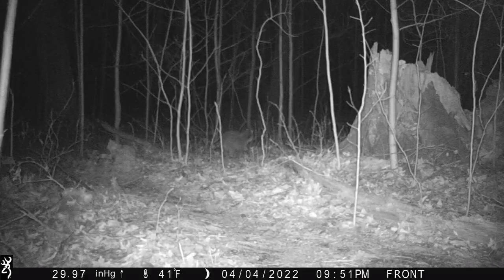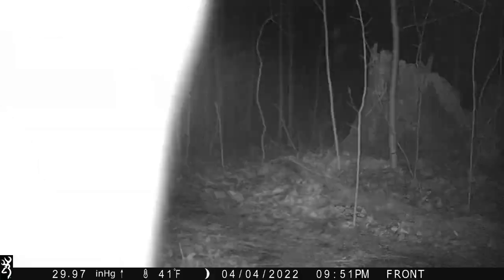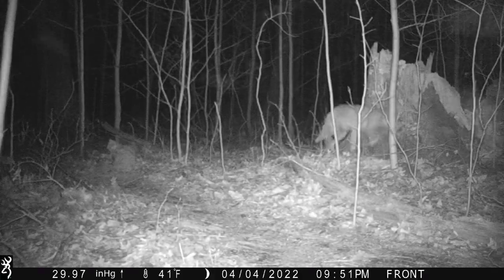Coyote Chasing a Raccoon